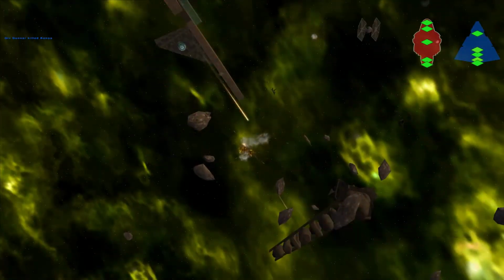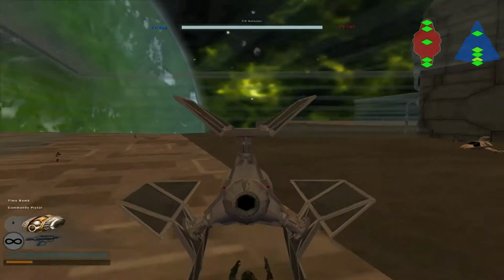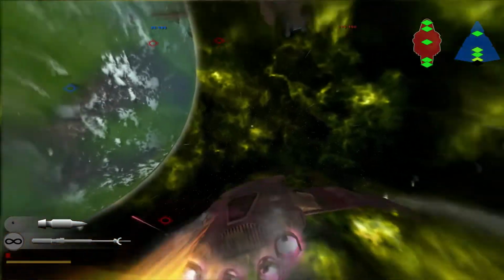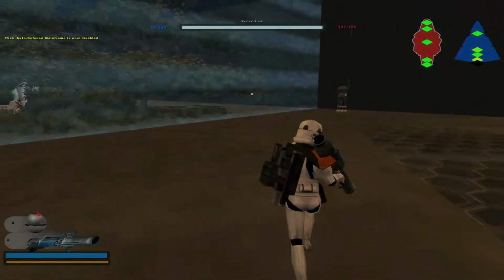SW Battlefront 2 Mod Review - Abraxas Platforms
Today we have another space map! This map provides a small scale battle with very Original conditions. Besides the new and wacky fighters the pirate faction needs to protect a small space station which provides a slightly different dynamic than your usual space assault. Fun to check out!